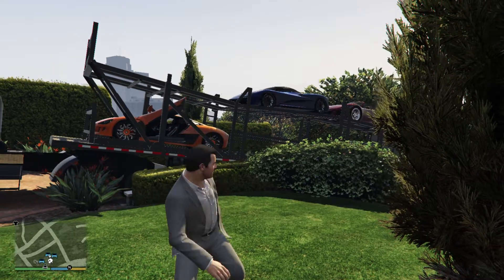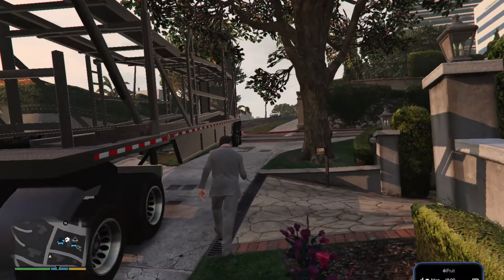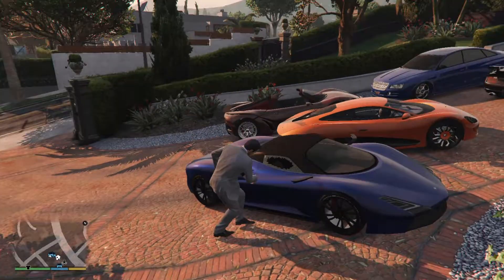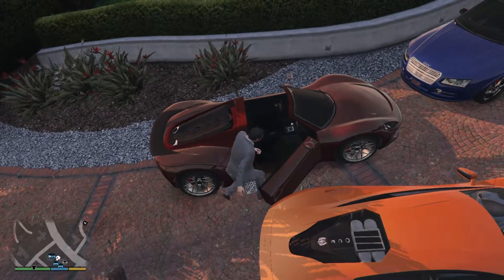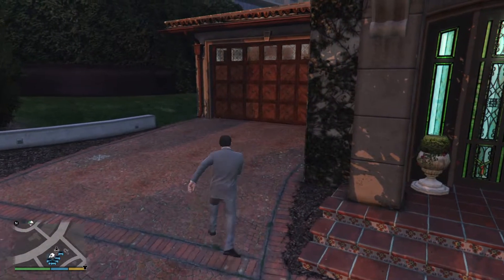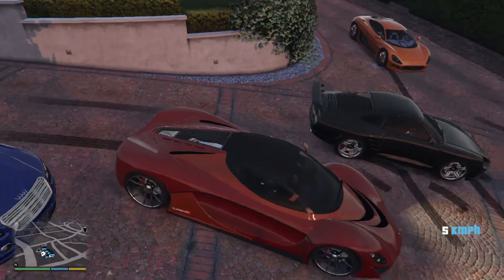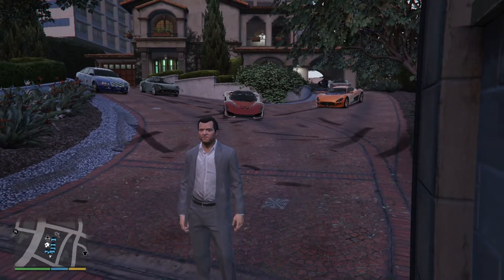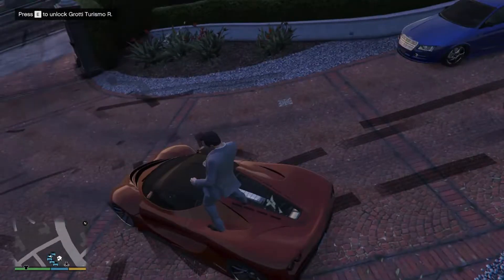I IMPORTED CAR FROM DUBAI || GTA V GAMEPLAY #1